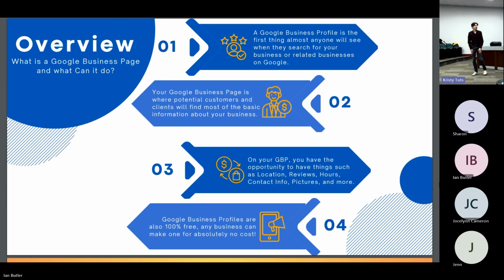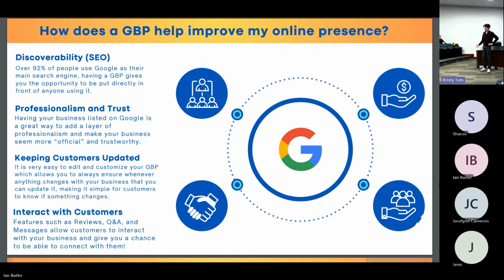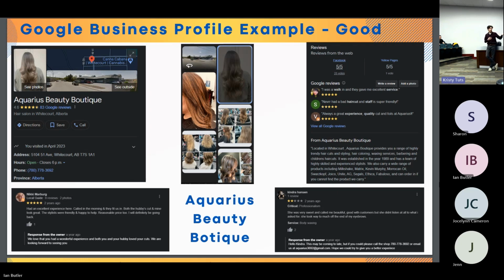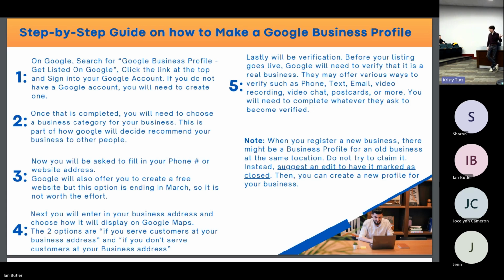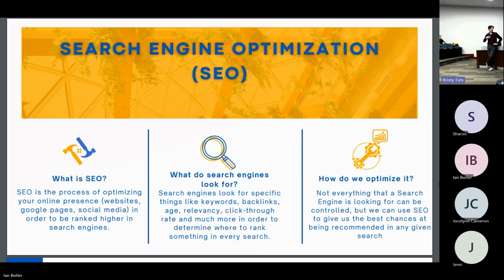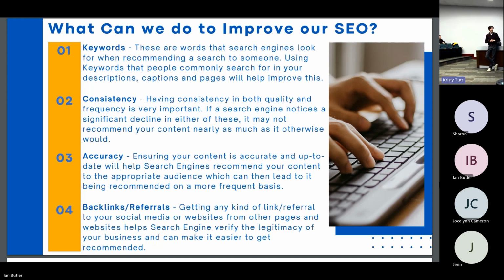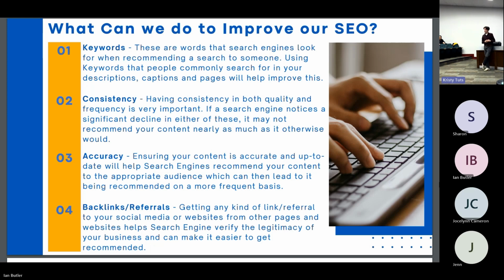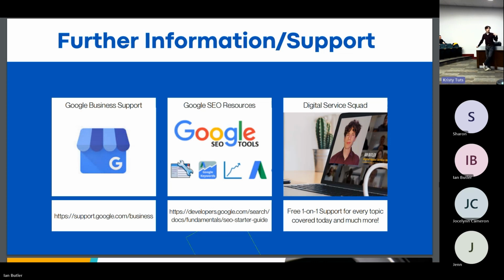Digital Service Squad - Google Business and SEO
Join us as our local Digital Service Squad from Community Futures Yellowhead East teaches us about how to properly use Google for businesses and introduces us to SEO!